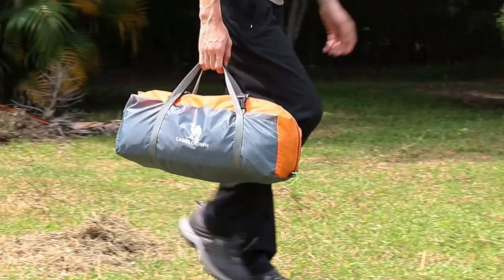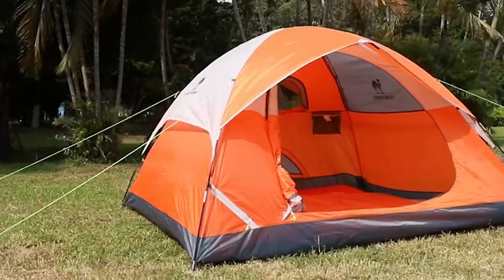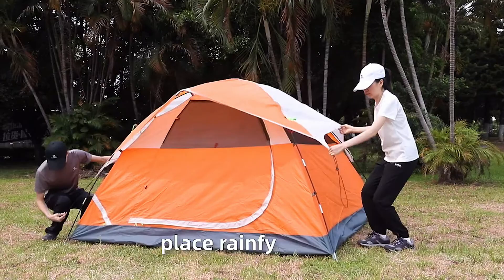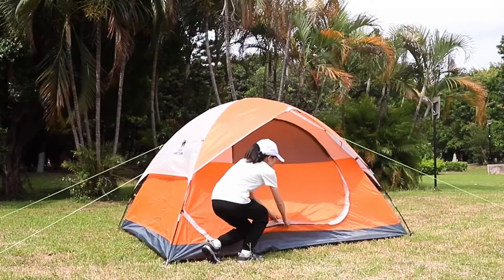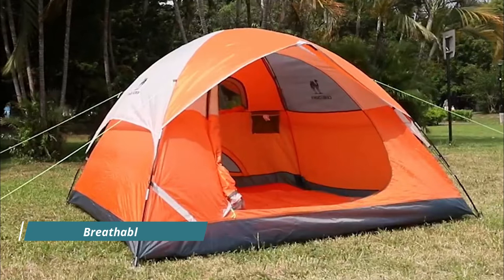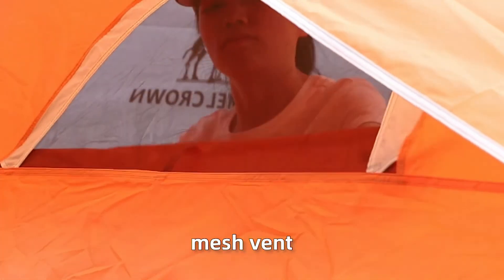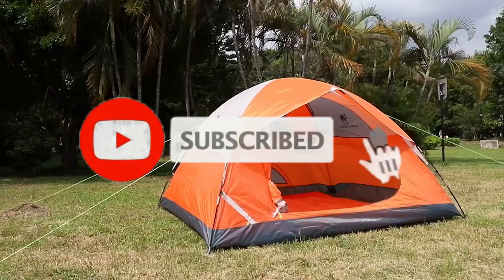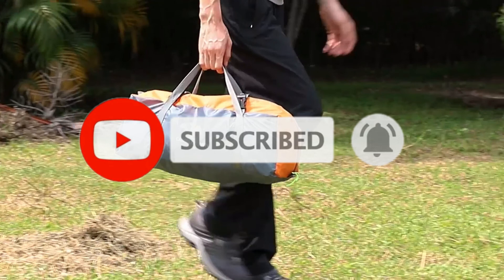camel crown camping tent 2-5 Person Waterproof Dome Tent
CAMEL CROWN 2/3/4/5 Person Camping Dome Tent, Waterproof,Spacious, Lightweight Portable Backpacking Tent for Outdoor Camping/Hiking

link in this video